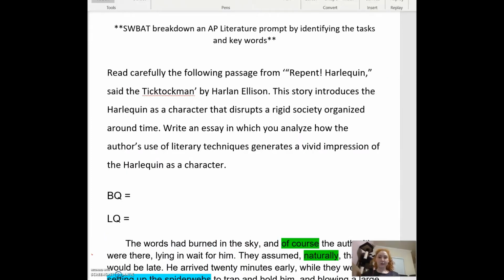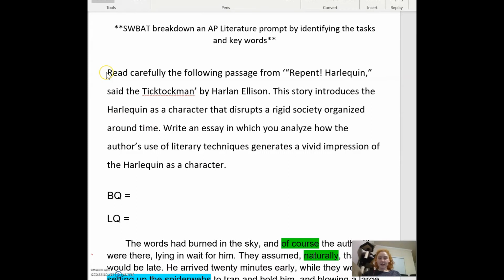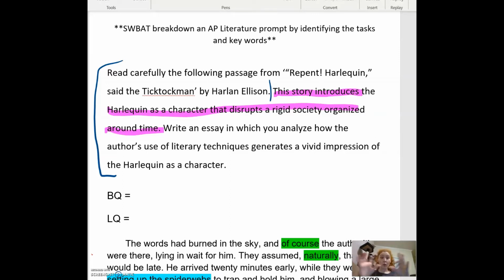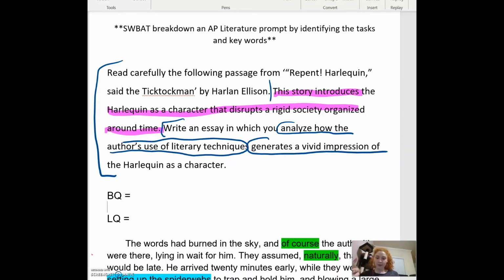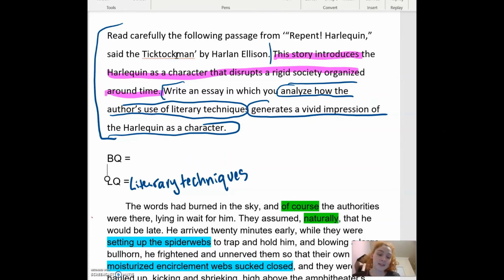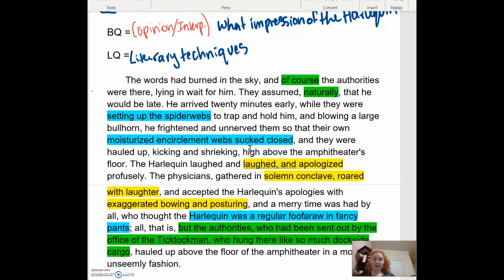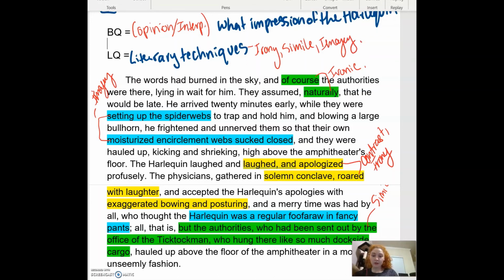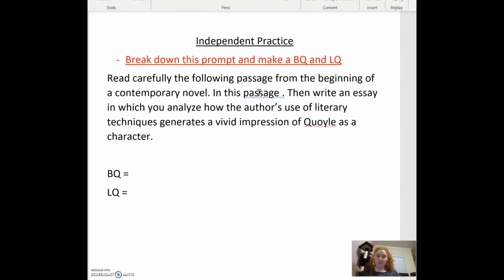AP Lit - Prompt Model (Repent! Harlequin)